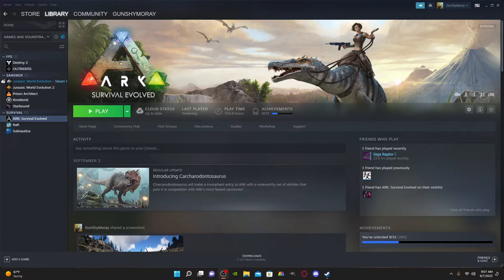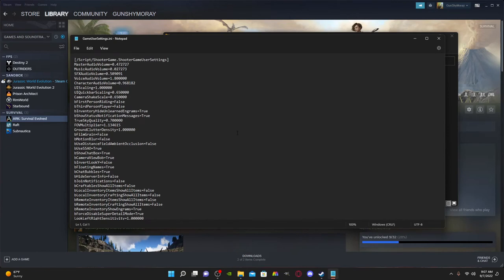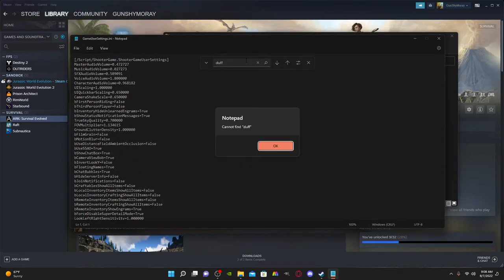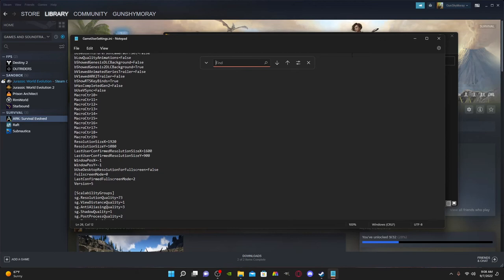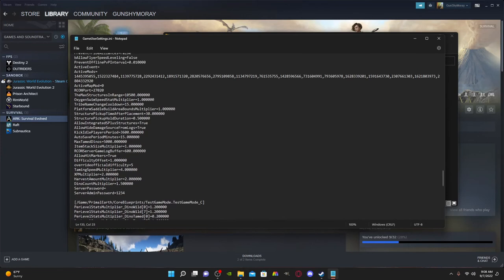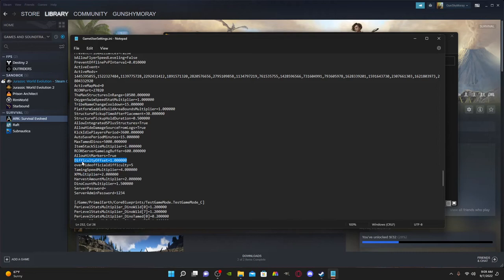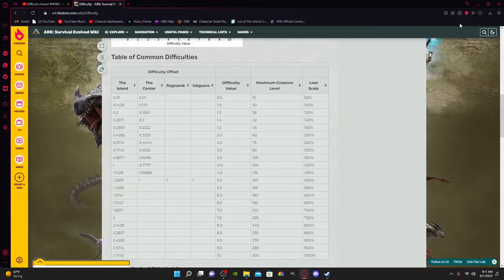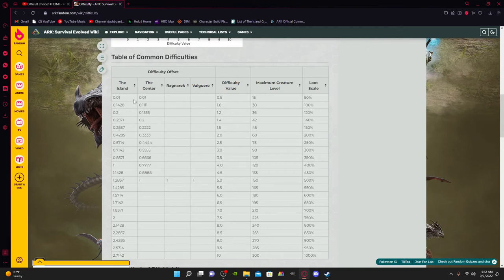HOW TO GET MAX LEVEL 150 WILD DINOS IN ARK SURVIVAL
OverrideOfficialDifficulty=5.0